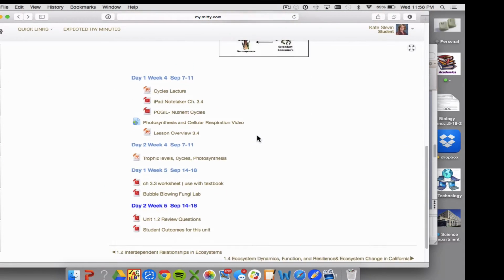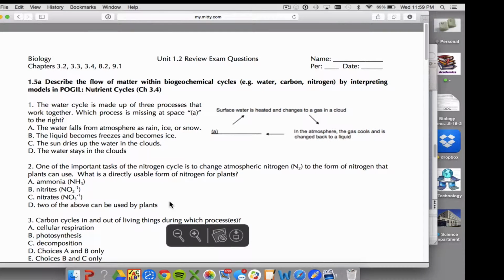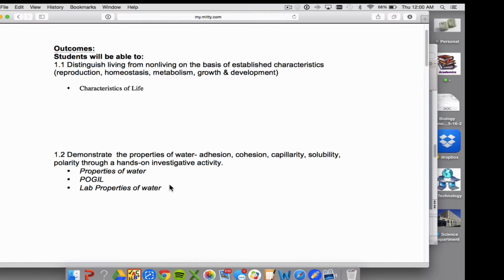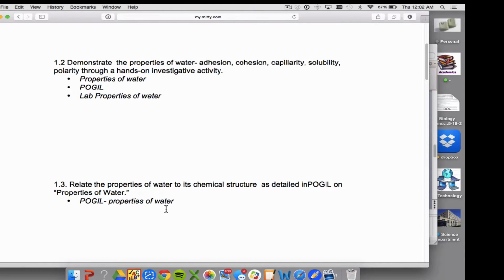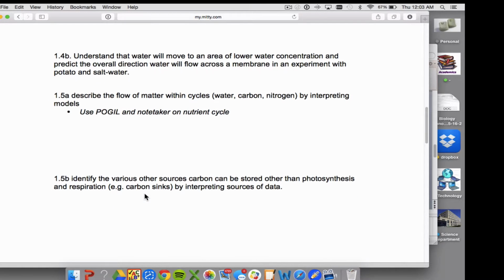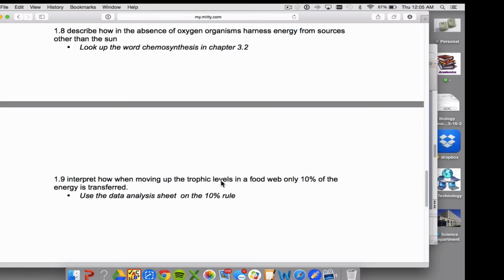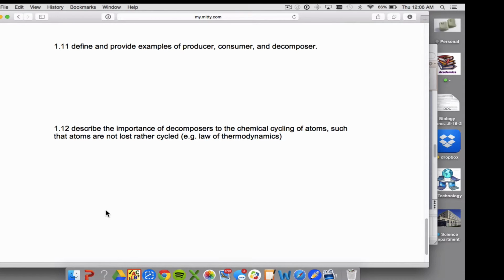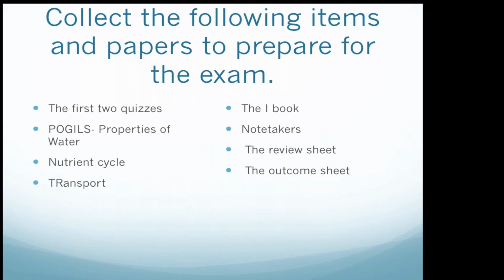Day 2 Lesson 5: Examo Prep Lesson